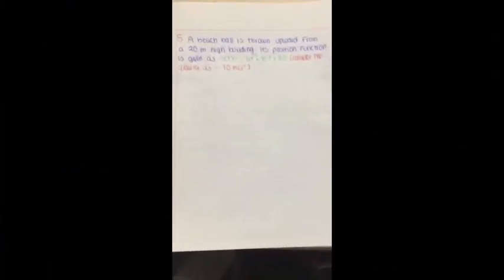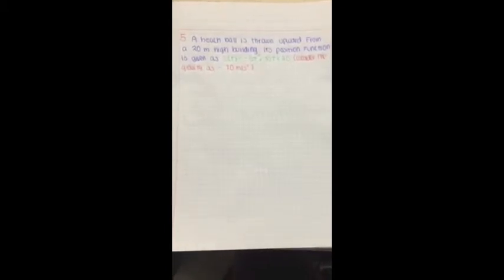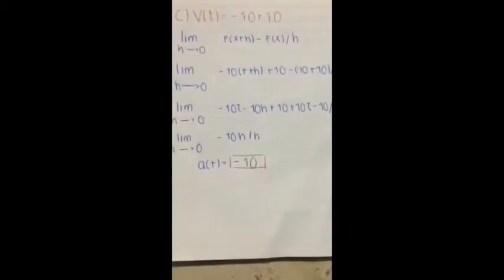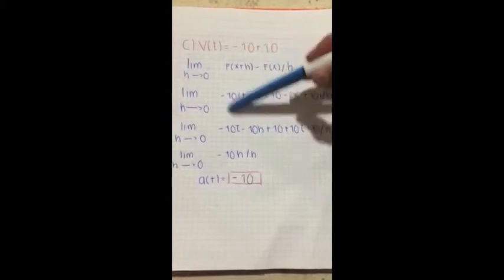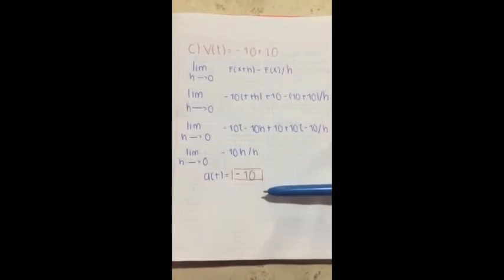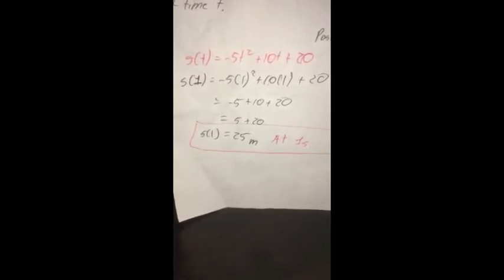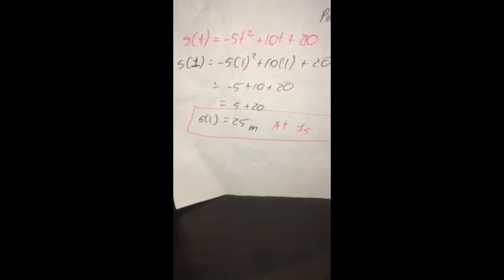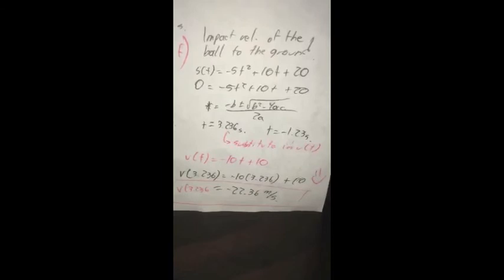Calculus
Application to physics